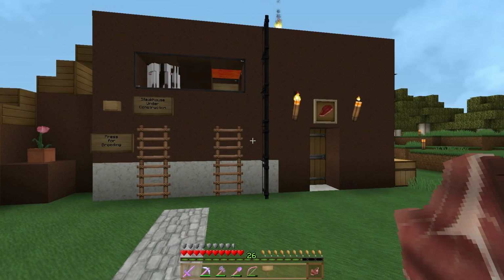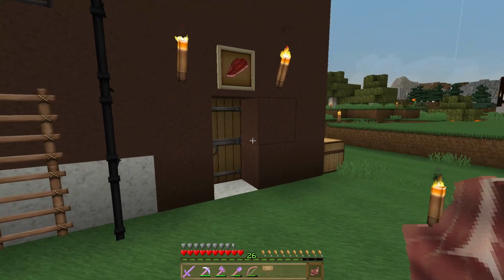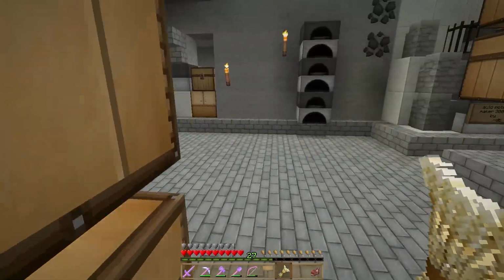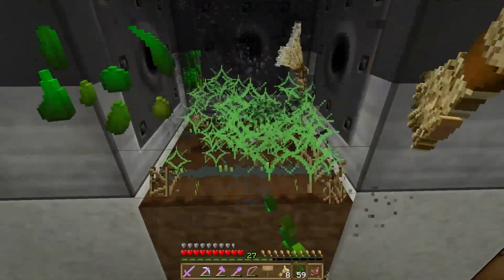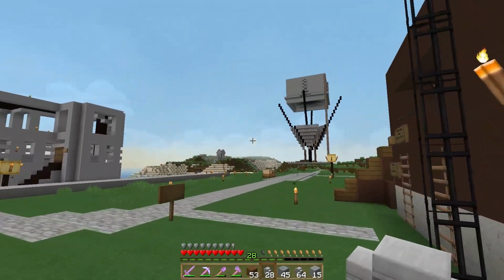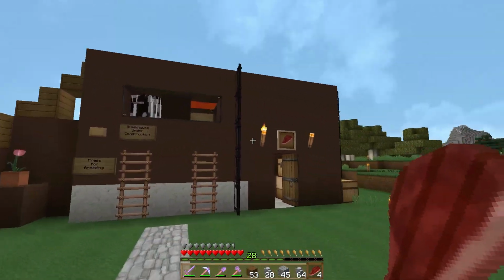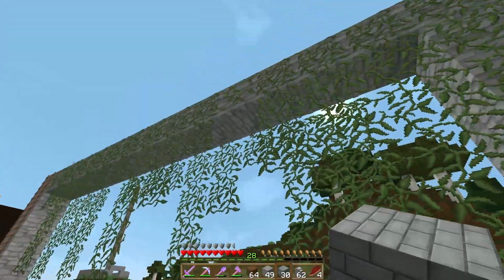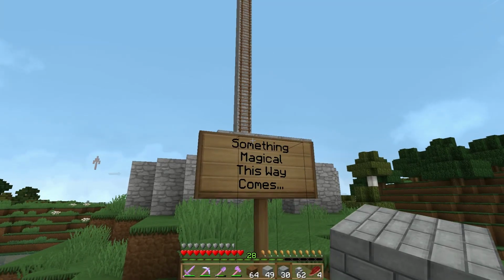Ryotcraft 3:2 - Steak House! (Vanilla Minecraft SMP)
STEAK! STEAK! STEAK!
What could be better than a Steak House on the Ryotcraft Server?

19:25 for Replay Mod and fun stuff.

This server is private white-list only.

Intro made with VideoBlocks and created by me.

rc:vanilla